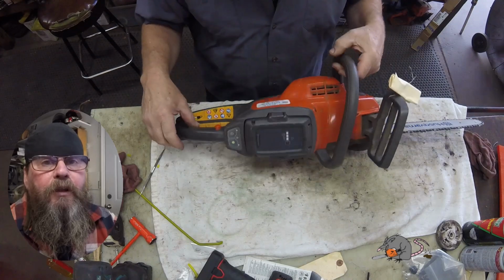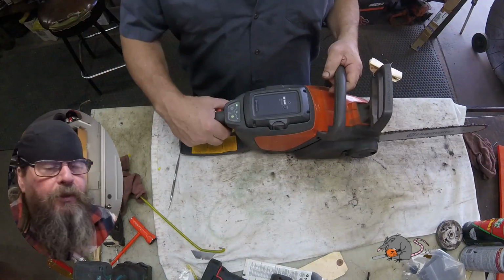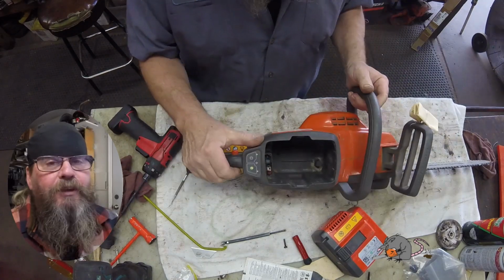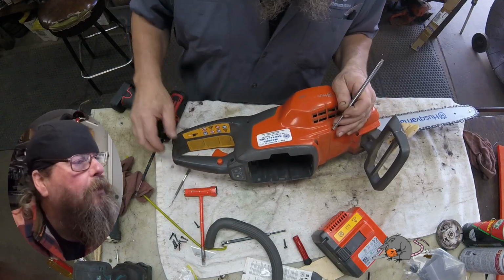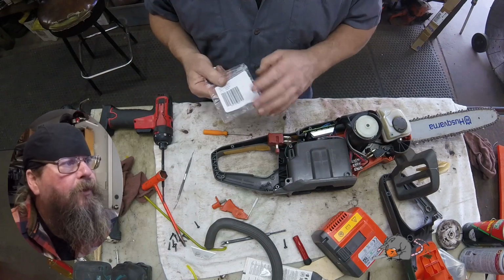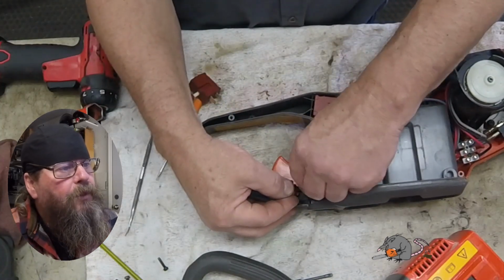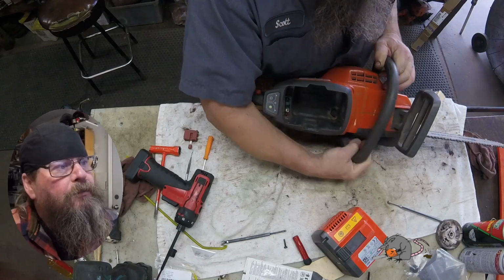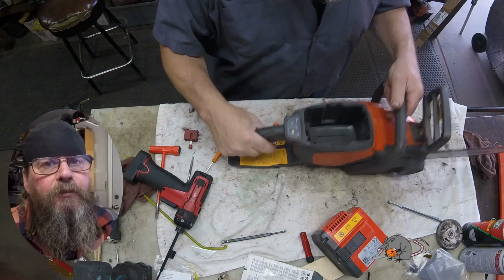Husqvarna 120i Battery Chainsaw Repair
The customer complaint is that the trigger on this husqvarna 120i battery powered chainsaw acts intermittently. We confirm the complaint and fix the problem...and tell a few jokes.